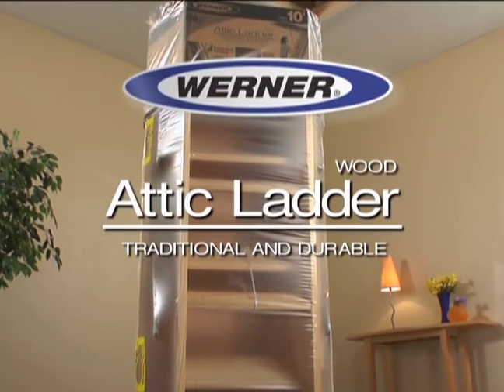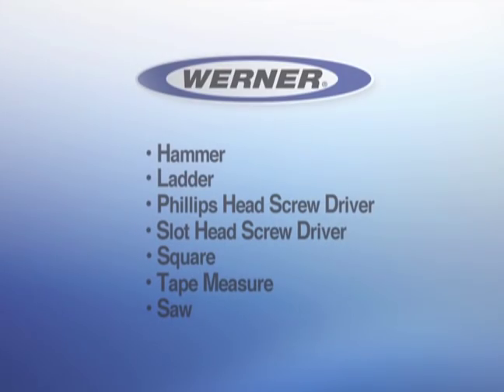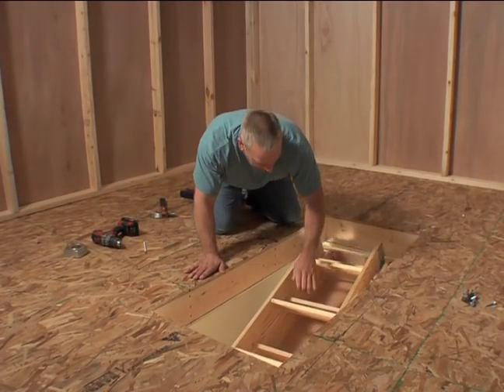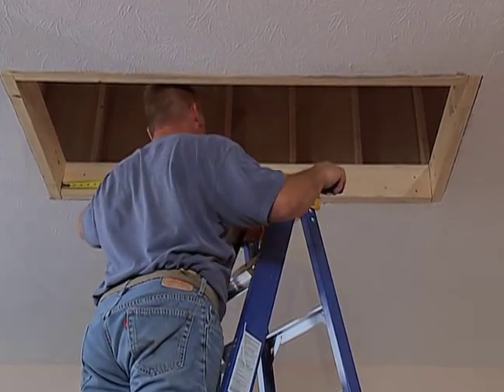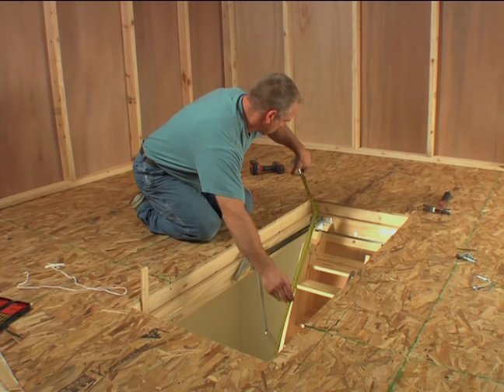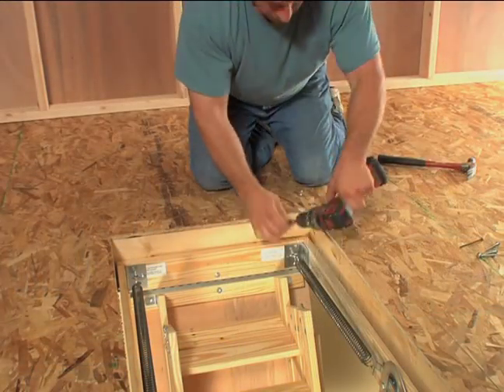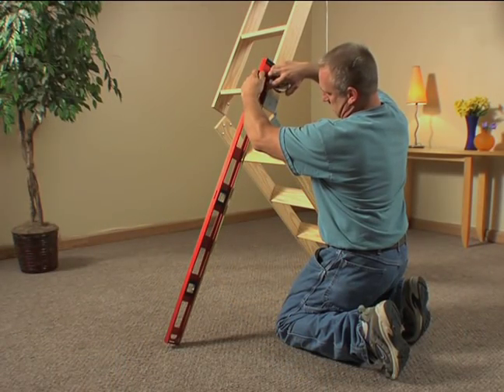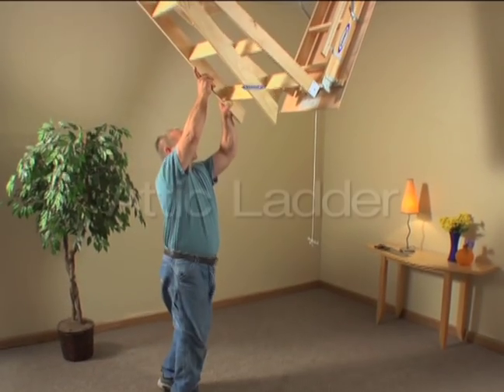Werner Wood Attic Ladders - Short Installation Video